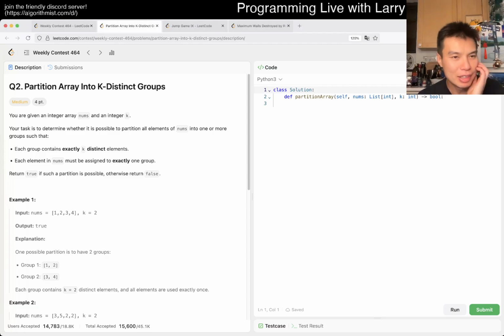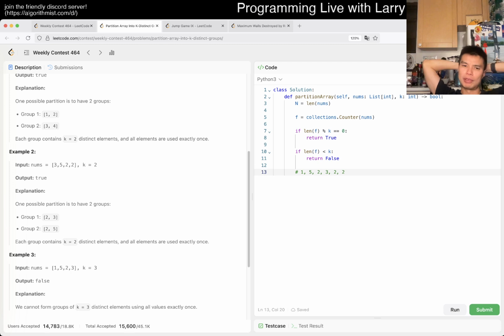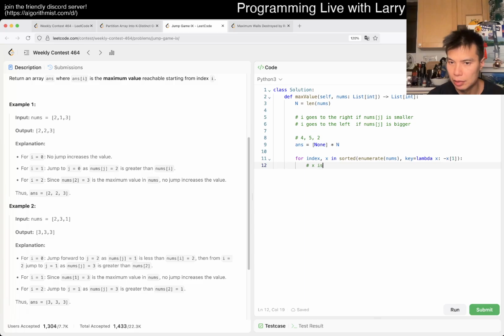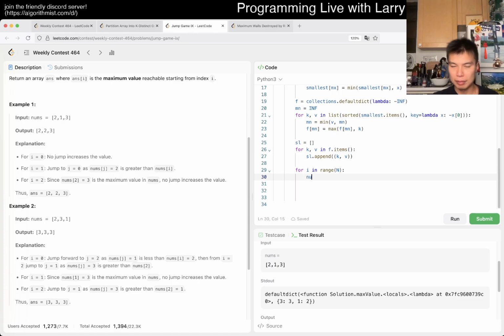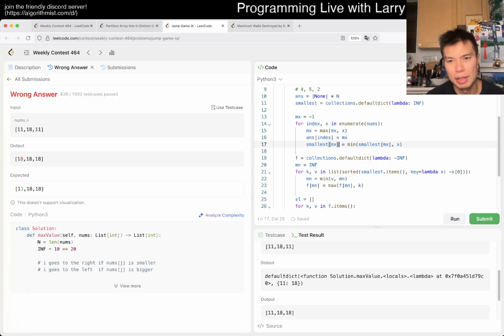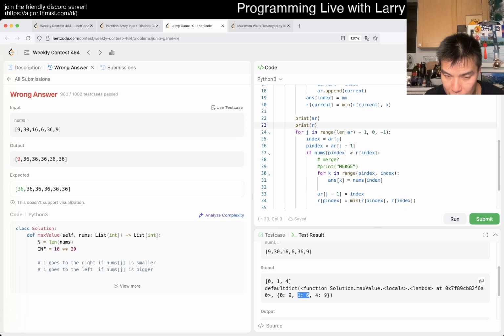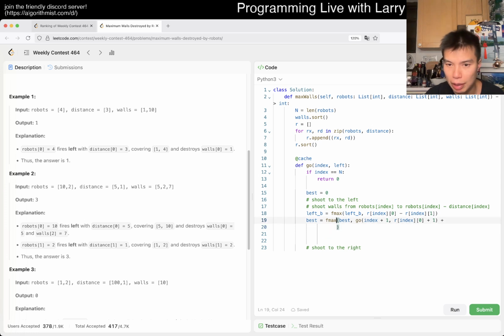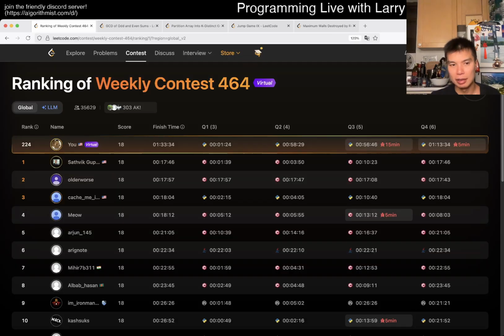English is hard! Leetcode Weekly Contest 464 (??) with commentary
0:00 Start
0:46 Q1
2:10 Q2
13:47 Q3
57:31 Q2 again
59:15 Q4

Retro - Q1 was fine, Q2... what a terrible problem to misread.  I don't know if I take responsibility for that one.  Q3 I had the ideas but definitely struggled for a bit.  Q4 was actually not that bad and relatively straightforward except for the silly penalty.  English is hard.

Live commentary!